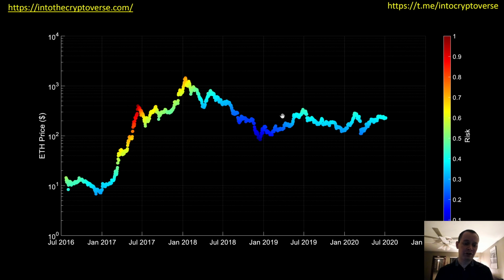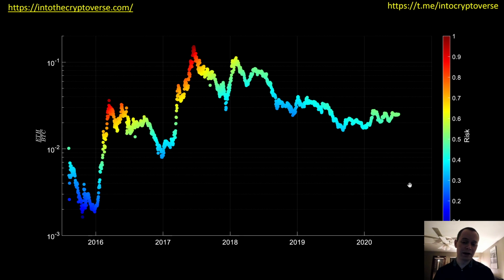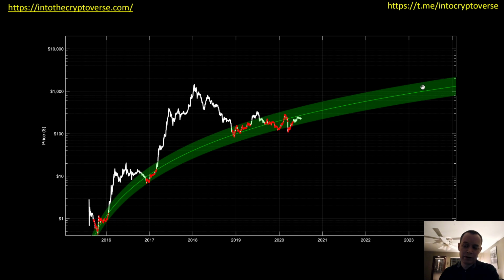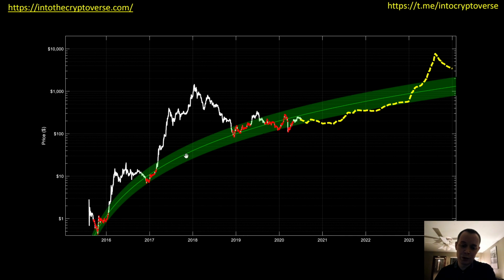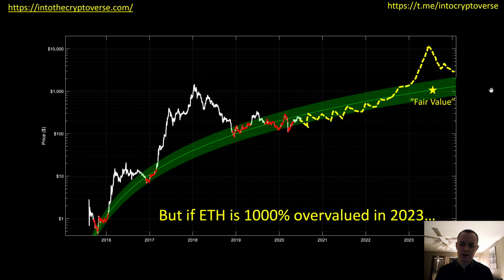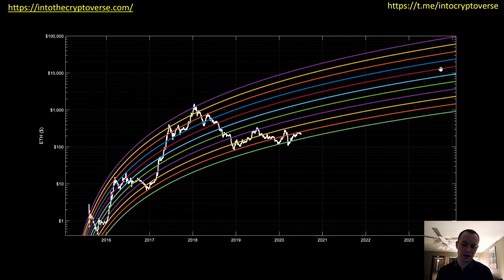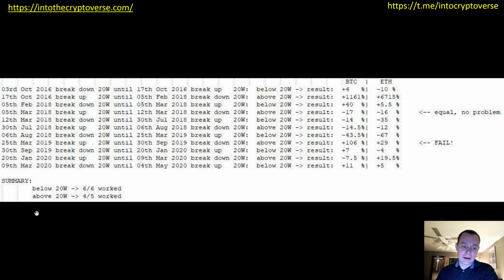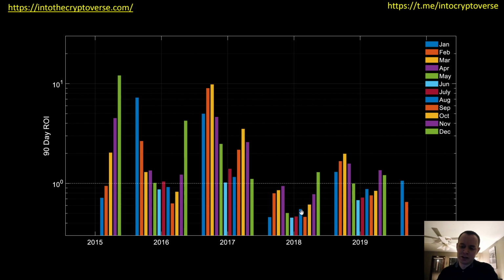Ethereum: Dreaming of Spring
Ethereum has been fairly stagnant lately, despite many other coins moving. Can we expect an imminent move? In this video, we discuss the primary logarithmic regression band of ETH, fit to non-bubble data, the overvaluation projection over the next market cycle, and the performance of ETH with respect to key milestones of Bitcoin. Let me know what you guys think in the comments!